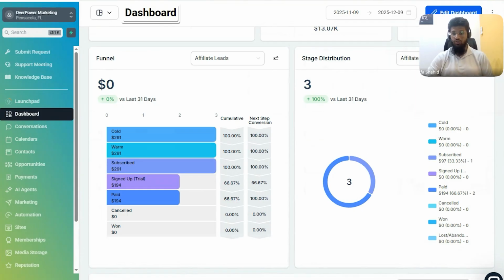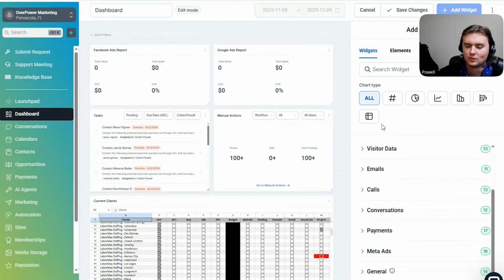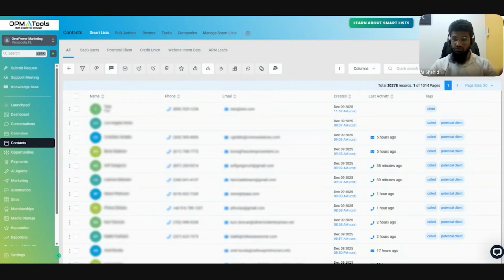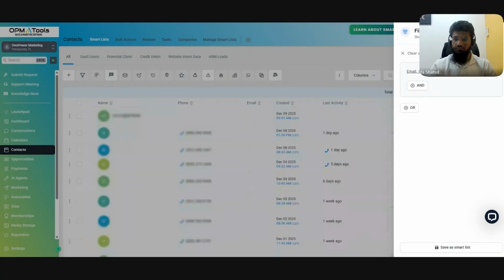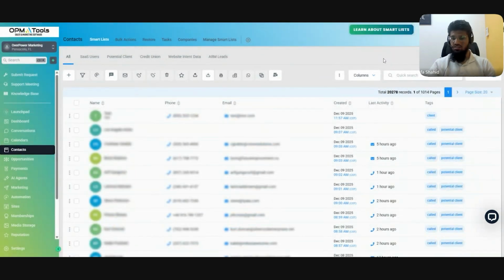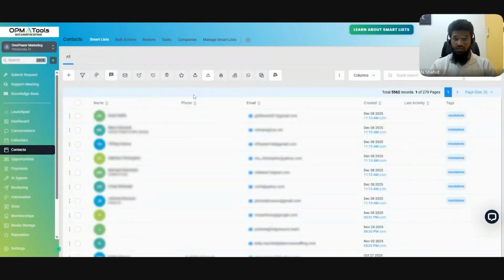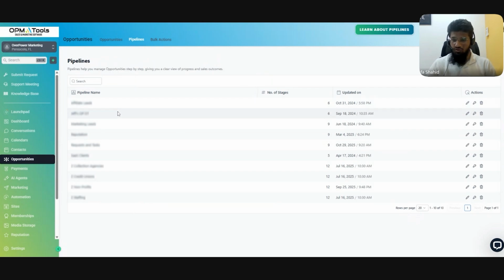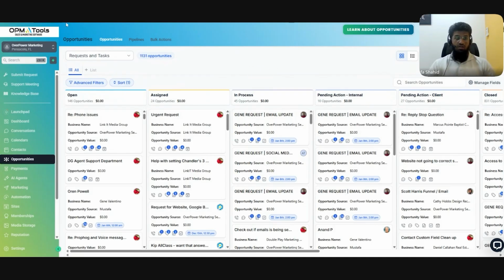OverPower Marketing | DASHBOARD CONTACTS PIPELINES